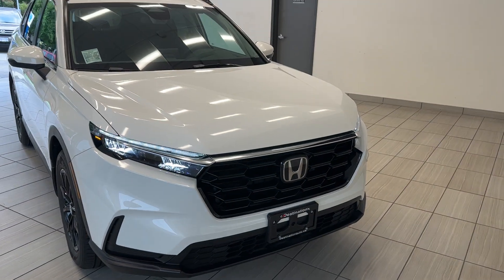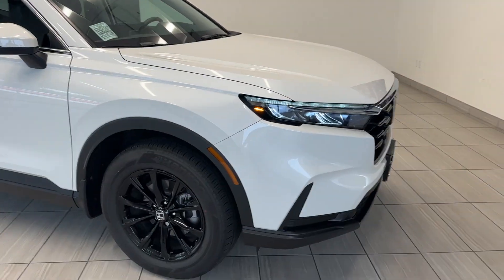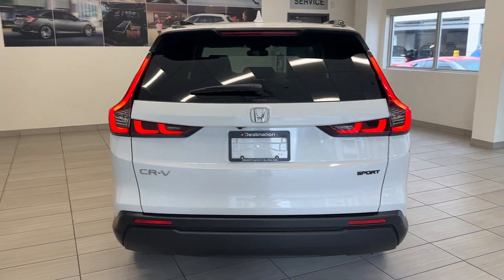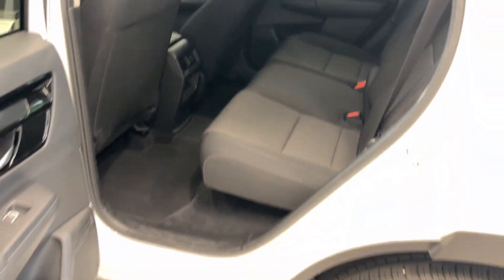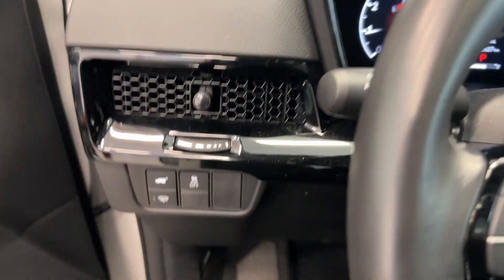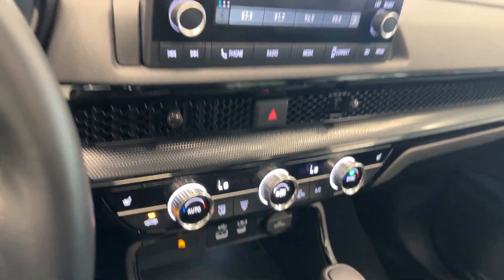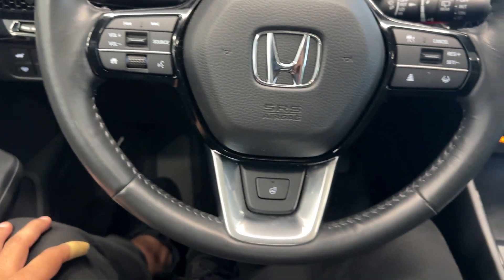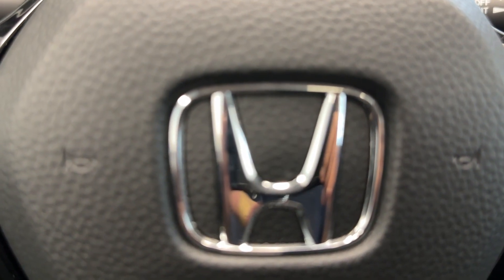2023 Honda CRV Sport - 33377